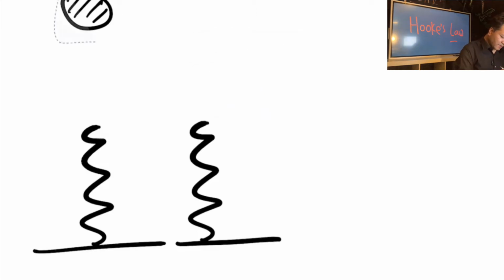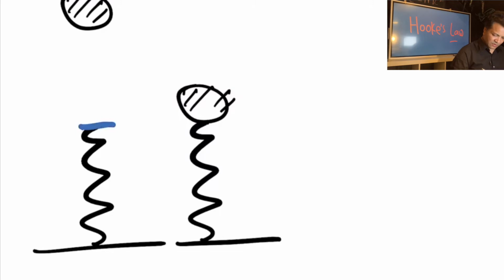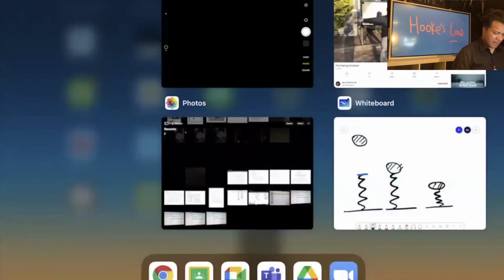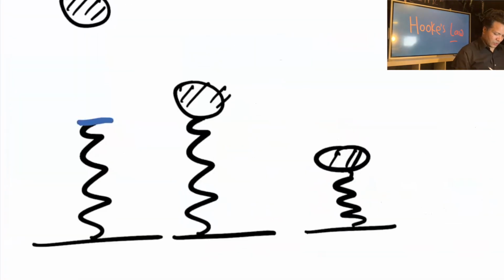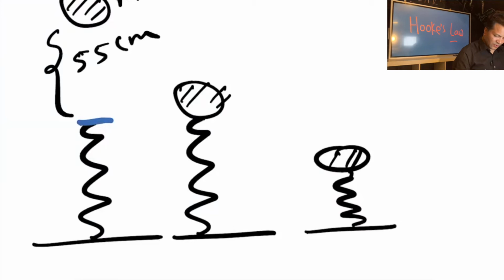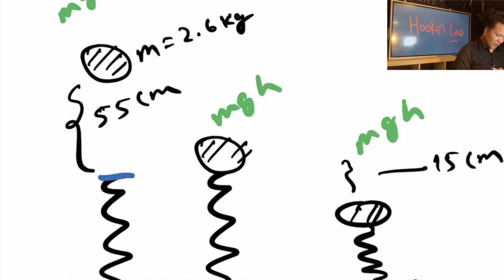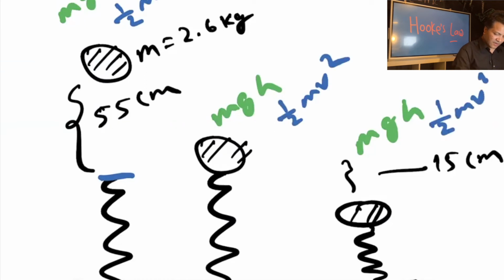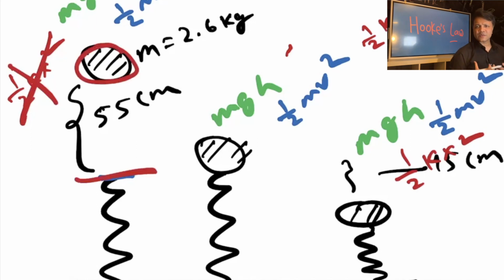Finding the Spring Constant using Hooke's Law